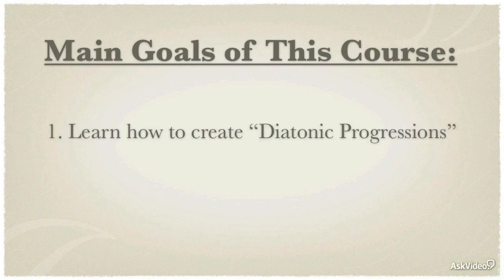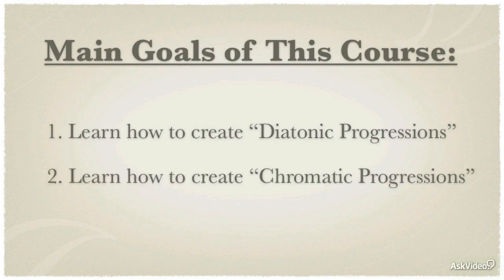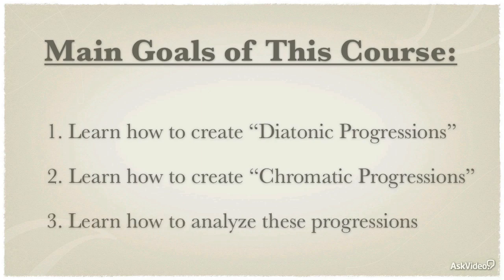Music Theory 106: Building Chord Progressions - 1. Introduction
Music Theory 106: Building Chord Progressions by Gregg Fine
Video 1 of 30 for Music Theory 106: Building Chord Progressions

Chord progressions in music are a lot like the canvas an artists paints on - a multi-purpose canvas, that is. That's because a songwriter can give his or her song a totally different feeling just by altering a few chords under its melody and take the listener on a completely new journey.

In this in-depth course about building chord progressions, Gregg Fine takes you on a  harmonic voyage and shows you, step by step, how chord progressions are created and how they can evolve. You learn how to build progressions using techniques such as chromatic passing chords, borrowed harmonies, chords with added tones, and so on. Your ear gets a workout with musical examples that Gregg has created especially for the course. As you progress through this harmonic journey, you get familiar with various types of progressions and you find out how and why knowing how to transpose your chords to a different key is so useful. Gregg also shows you how modulation works and reveals the all-important pivot chord as a way to gently move your listener from one section of your song to another.

So open you ears wide, and get ready to listen deeply to the way chord progressions work inside a song! And while you're here, make sure to brush up on your musical theory with Gregg Fine as your guide.